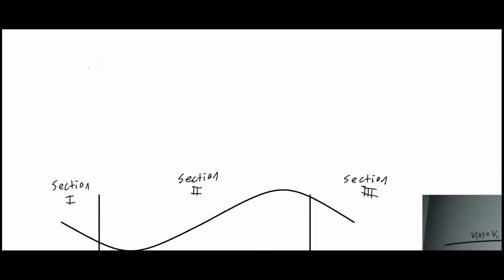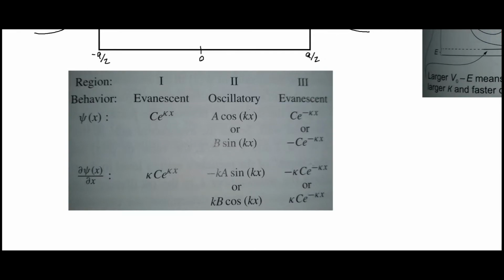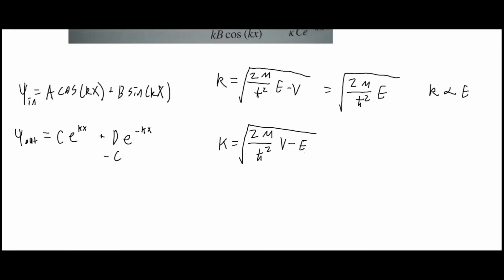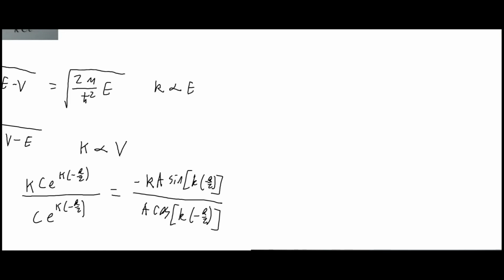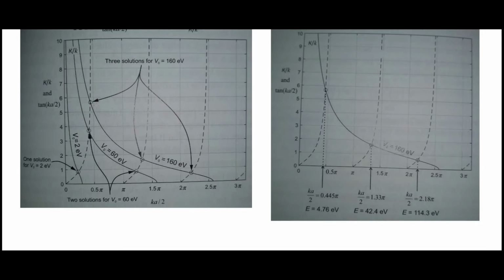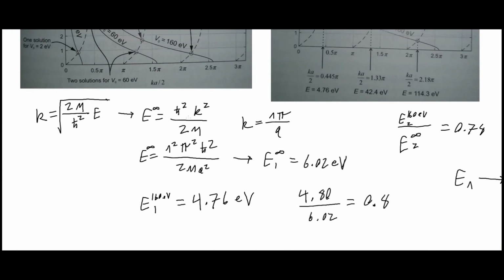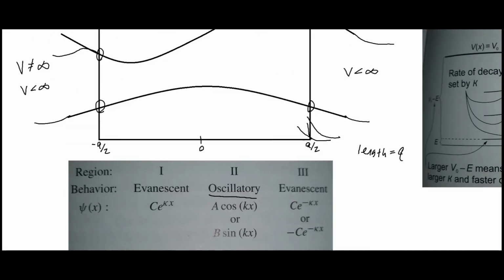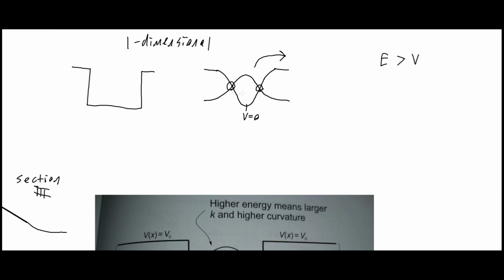Solutions to the Schrodinger Equation - Finite Rectangular Potential | Quantum Mechanics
Solving the 1-dimensional Schrodinger equation for a finite rectangular potential well. The two main differences from the infinite rectangular potential well are 1) now the wavefunction is not zero at the sides of the well, but must be continuous with the decaying wavefunction outside the well, and 2) if the energy of the particle exceeds the energy of the potential, then the particle escapes the potential and becomes a free particle.

The book I'm following: "A Student's Guide to the Schrodinger Equation" by Daniel A. Fleisch

Other places you can find content from me:

Amazon - Author Profile

Incarnate: Existence
Incarnate: Essence
Incarnate: Schism